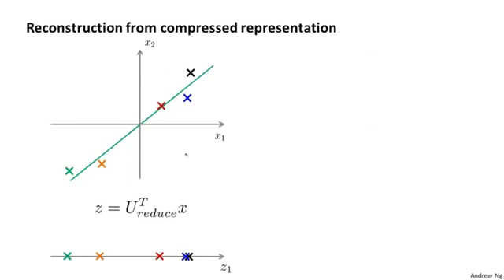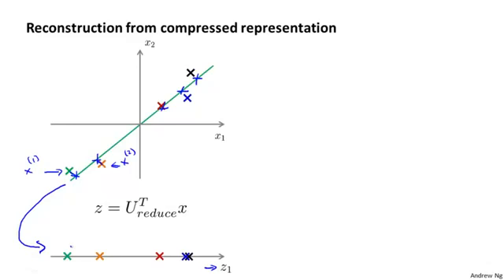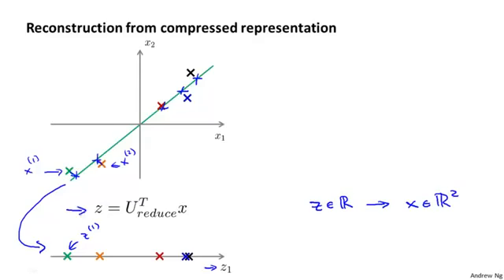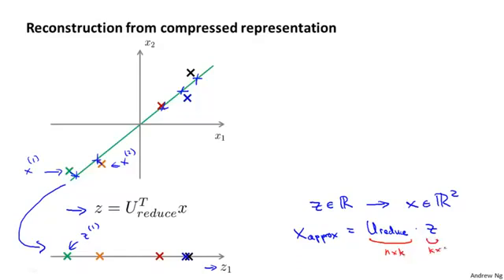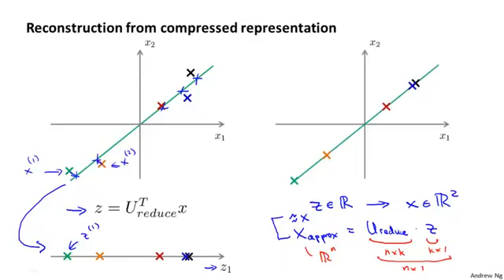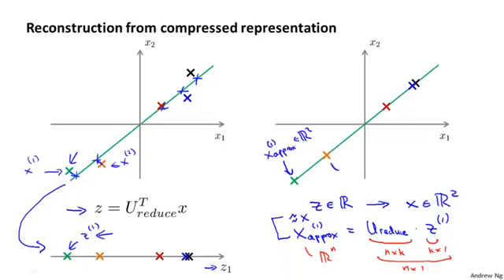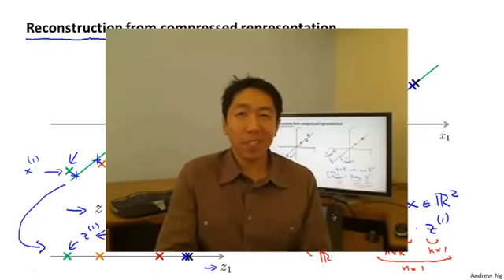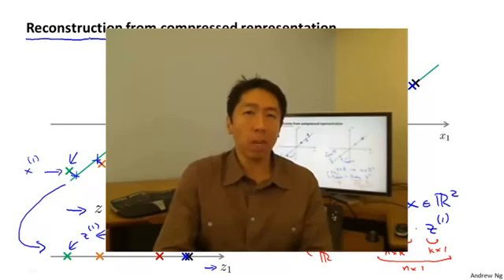Lecture 0810 Reconstruction from compressed representation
08-02 Dimensionality Reduction